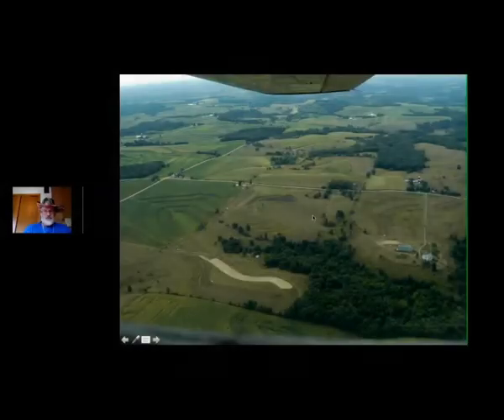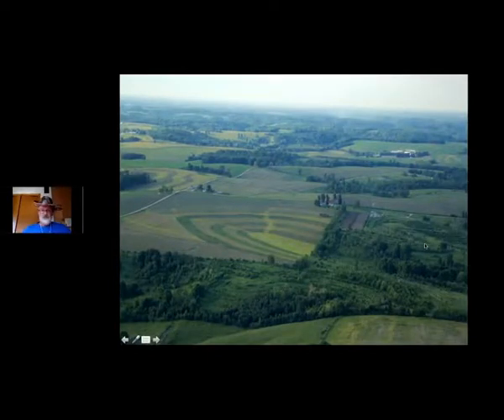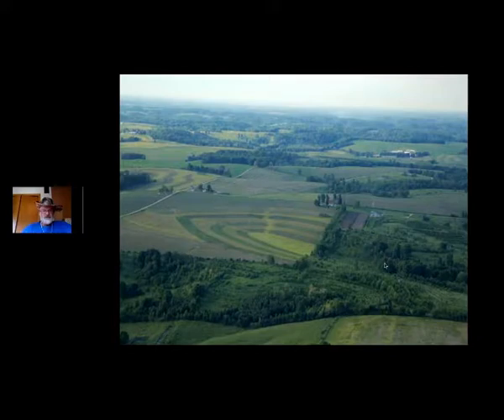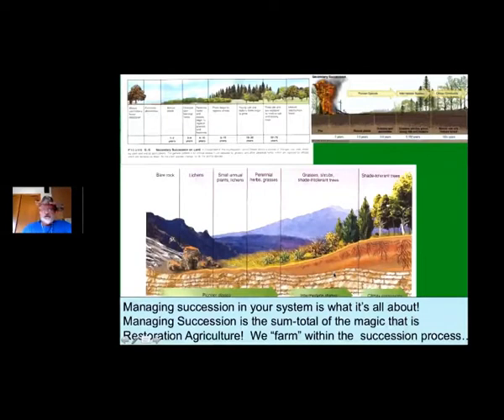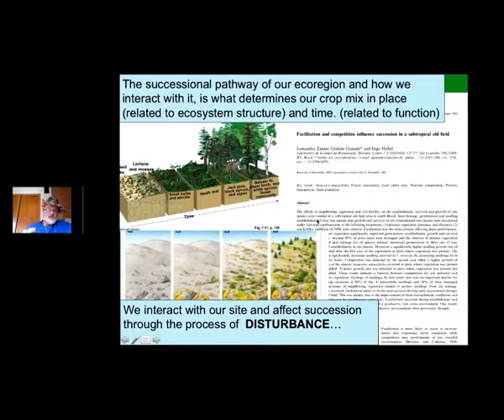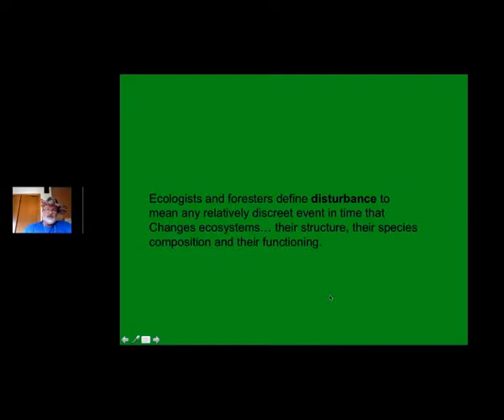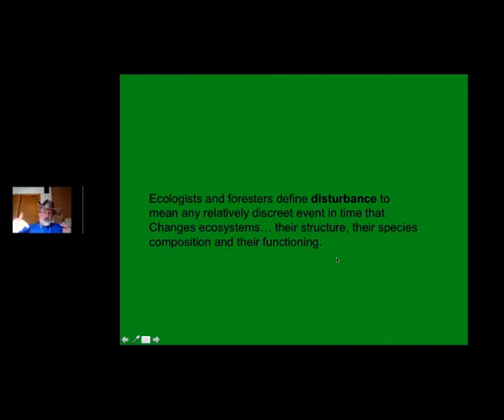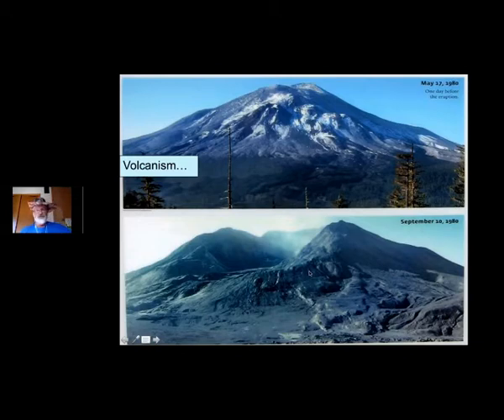Restoration Ag with Mark Shepard Part 10 Webinar Clip